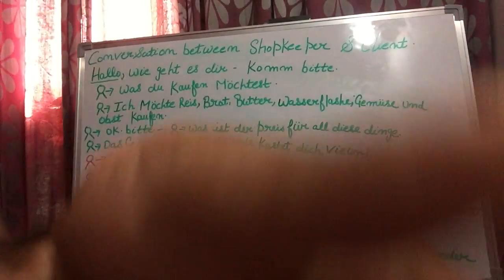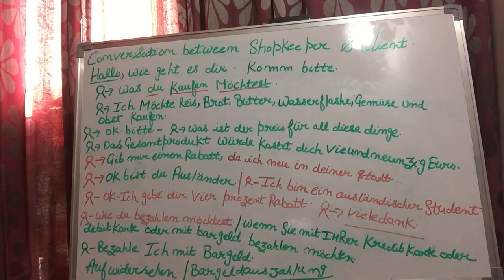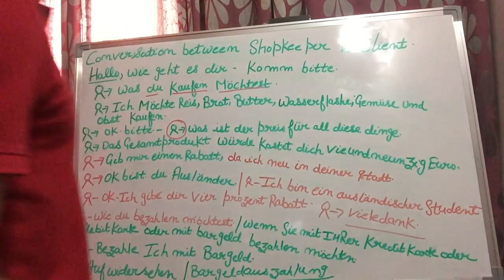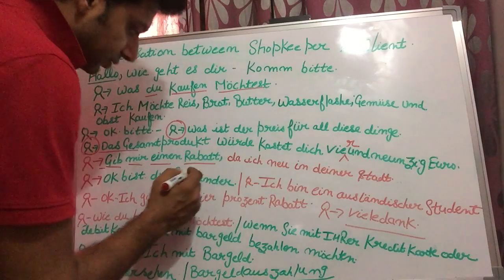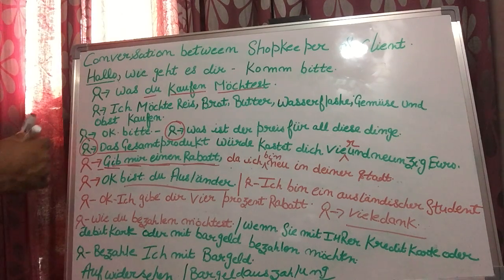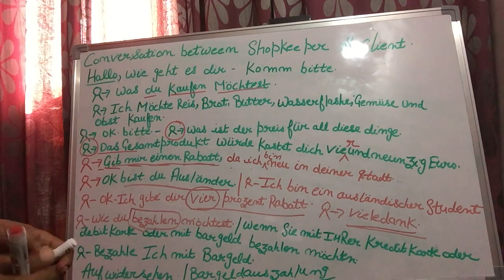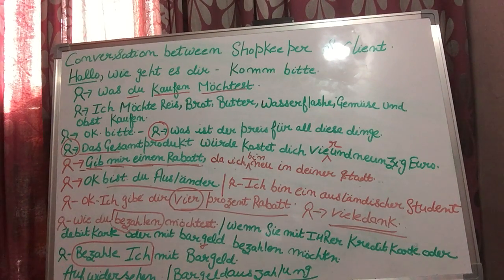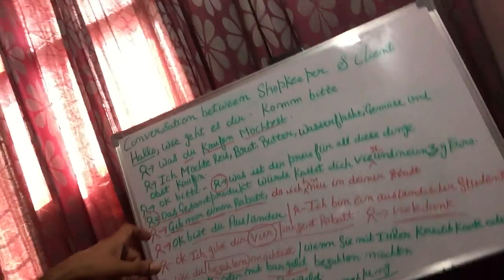German Language for Goethe A1|German language Conversation| German language Speaking Practice.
German language German language practice German language conversation#German language for A1 , A2 Module.

Hallo, wie geht es dir, komm bitte, was du kaufen möchtest, ich möchte Reis, Brot, Butter, Wasserflasche, Gemüse und Obst kaufen, ok, bitte, was ist der Preis für all diese Dinge, das Gesamtprodukt würde kostet dich vierundneunzig Euro, o gib mir einen Rabatt, da ich neu in deiner Stadt bin, ok bist du Ausländer, ja ich bin ein ausländischer Student, ok ich gebe dir vier Prozent Rabatt, vielen Dank, wie du bezahlen möchtest Wenn Sie mit Ihrer Kreditkarte oder Debitkarte oder mit Bargeld bezahlen möchten, bezahle ich mit Bargeld, auf Wiedersehen

hi, how are you , come please , what you would like to buy,i want to buy rice, bread , butter, water bottle, vegetables and fruites, ok , please , what is the price of all these things , the total product would cost you ninty four euro, o give me some discount as i am new in your city,ok are you foreigner ,yes i am foreign national student,ok i will give you four percent discount , thankyou so much,how you would like to pay, would you like to pay by your credit card or debit card or by cash, i will pay by cash, good , bye bye